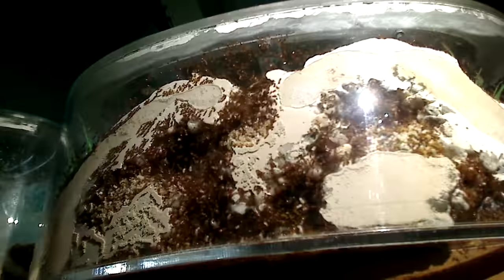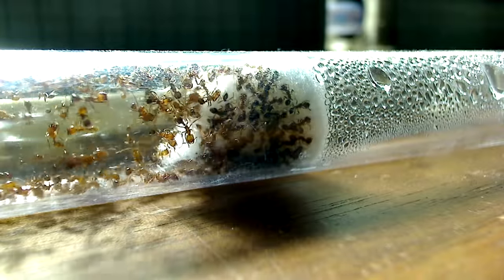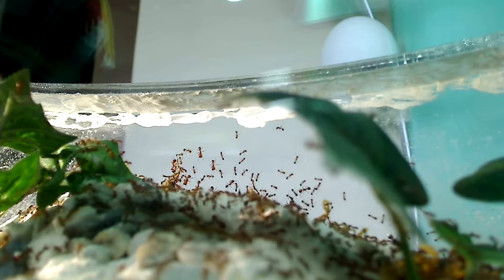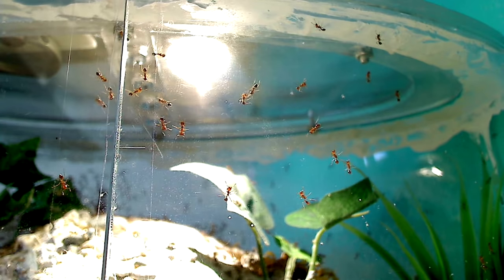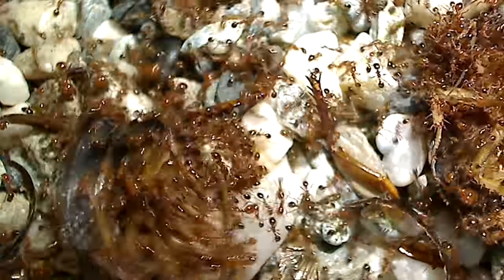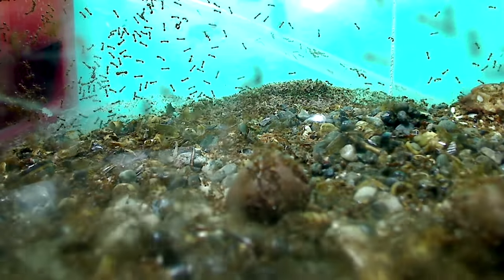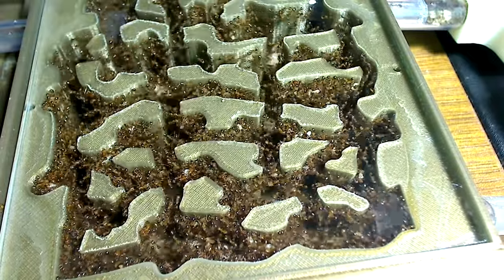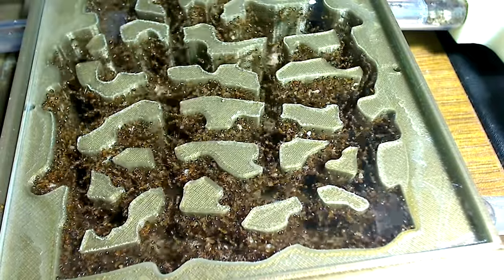My Fire Ants Are Planning an Escape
My fire ants are planning a great escape! This video shows what I did to circumvent their plans and make them change their minds. Hope you like this video!

Thumbnail and photos in this video courtesy of Alex Wild Photography

Each up coming week's episode is announced in our Facebook Events Thank you for the support.